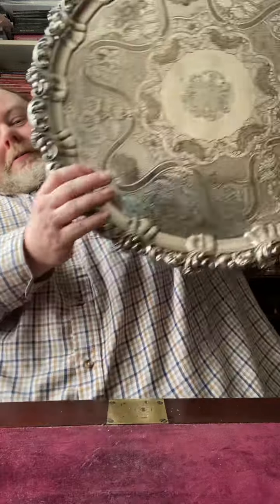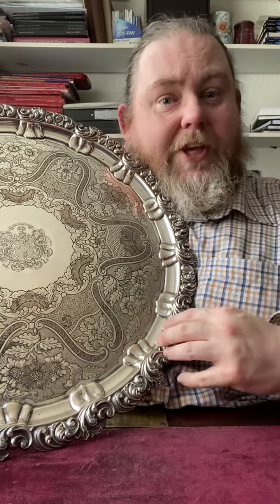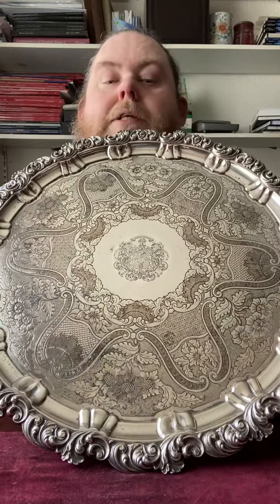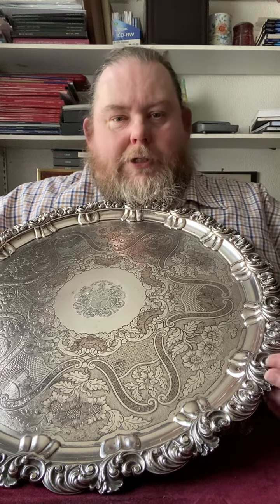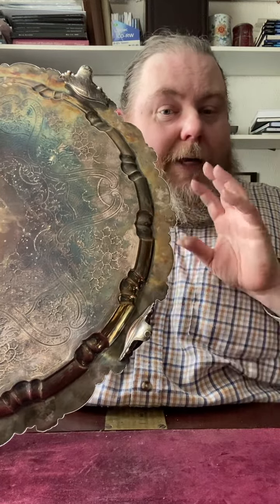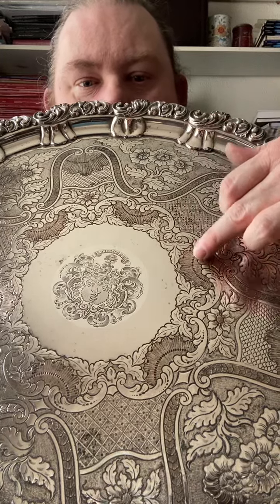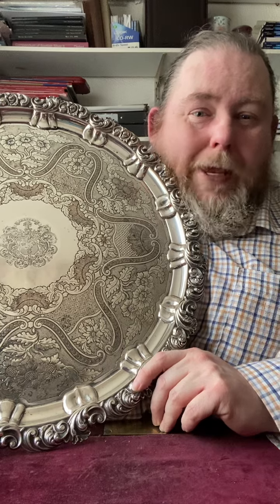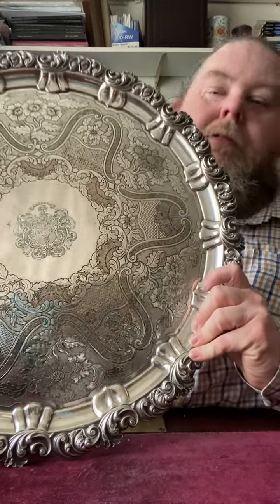Antiques. Antique Silver: Identifying Sheffield Plate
A regular look into the world of Antique Silver for both the simply curious and the dedicated collector